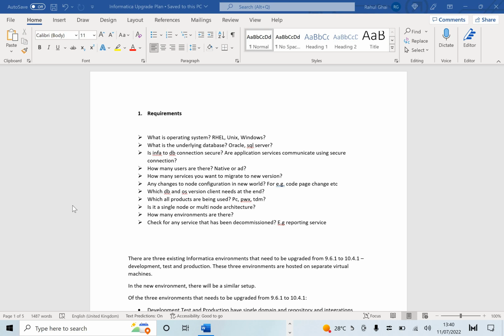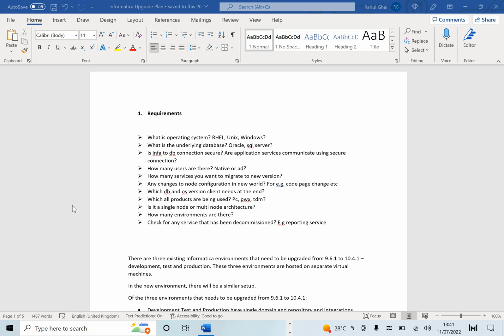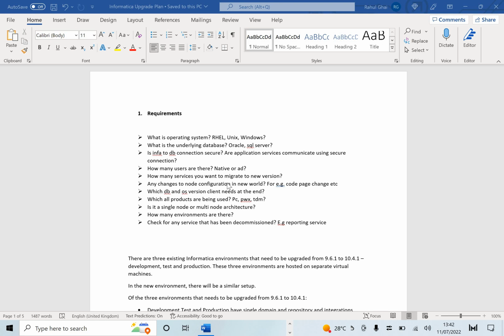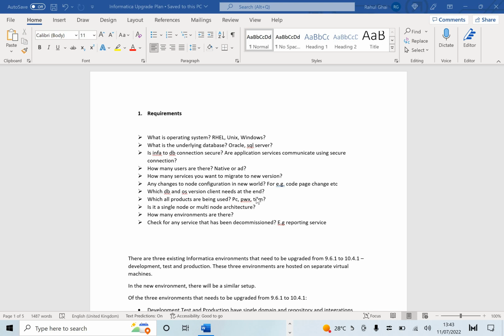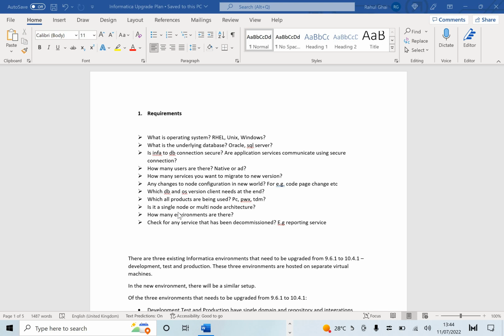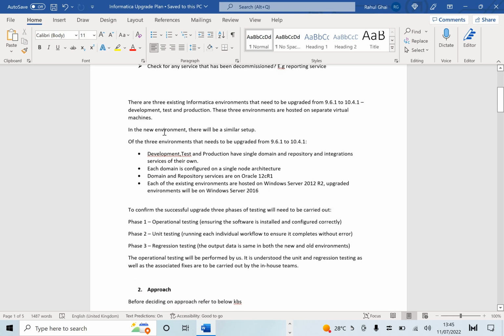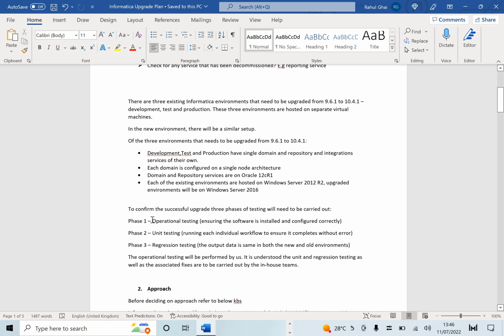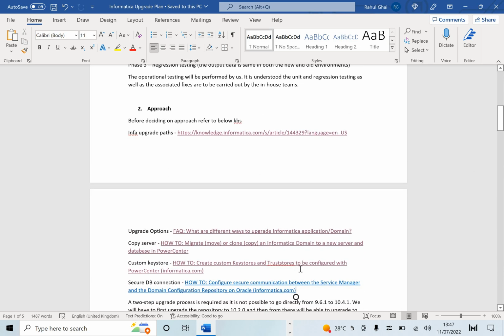Gathering Requirements for Informatica upgrade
In this video we will talk about what queries/questions we need to ask clients for Informatica upgrade. This is the probably the most important step before planning upgrade